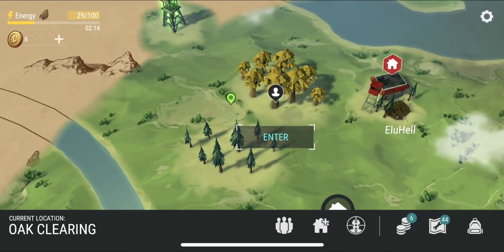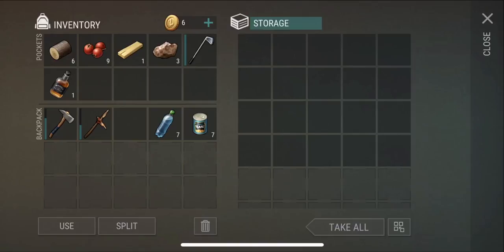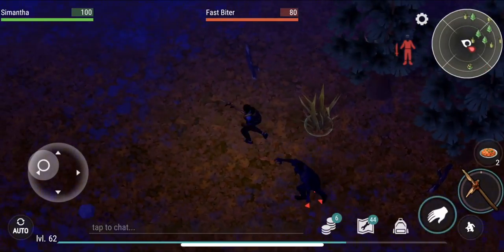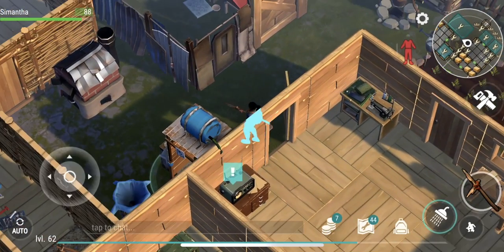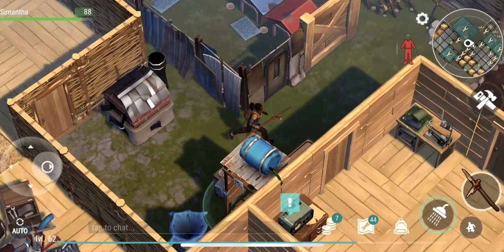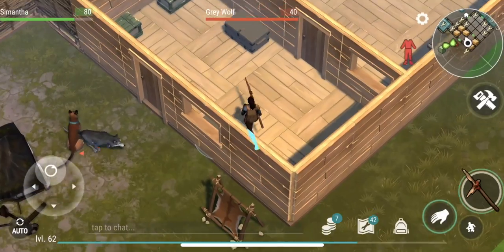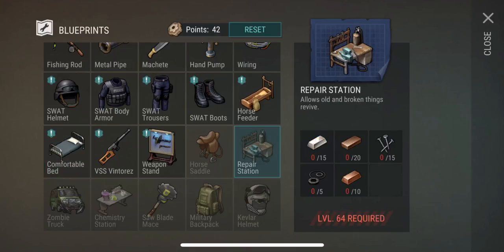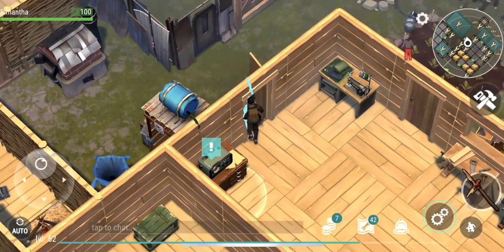Last Day On Earth 6: Oak Clearing Event!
Another update checking out the Oak Clearing Event getting some oak logs and encountering more survivors!!

GameCenter Gamertag: Domestic Goddess 4
Xbox One: SpryYew
Origin ID: OfficialSimantha